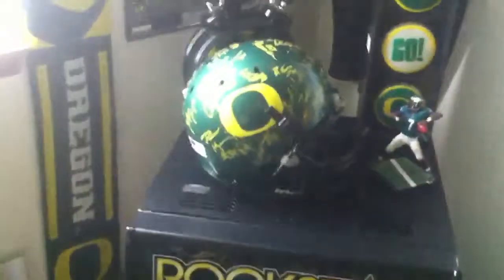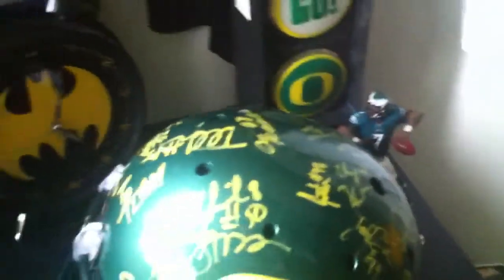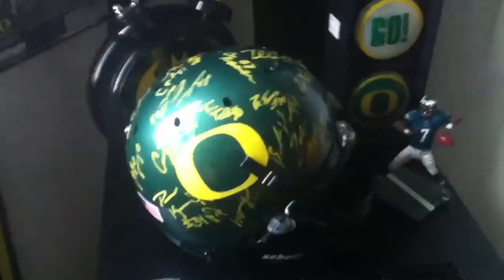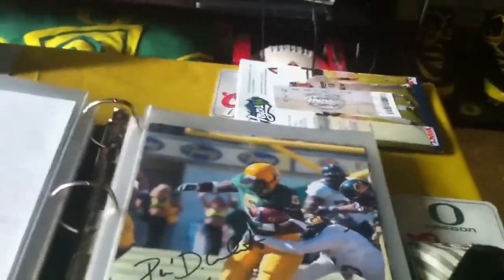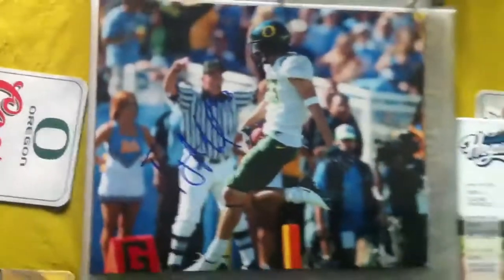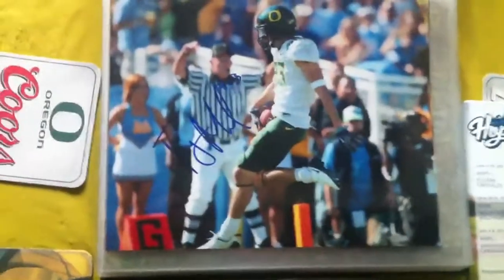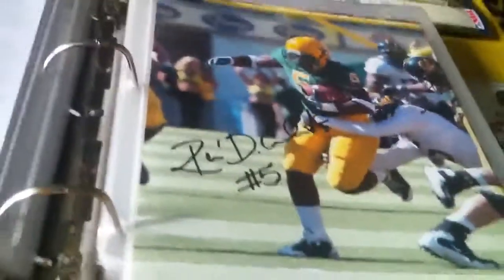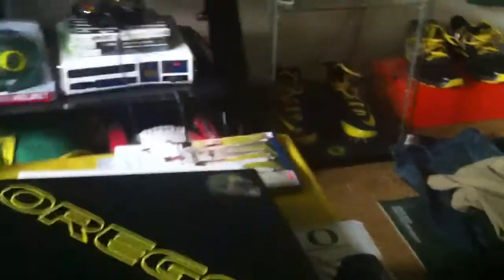Crazy Ducks pick ups!!!